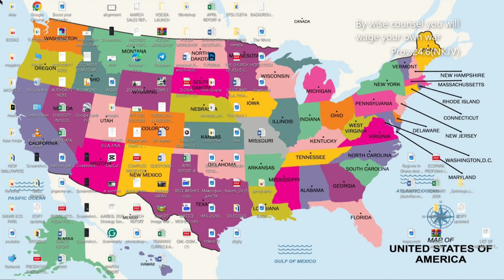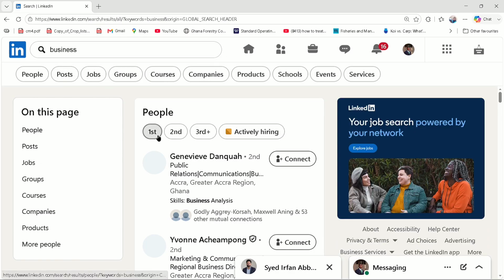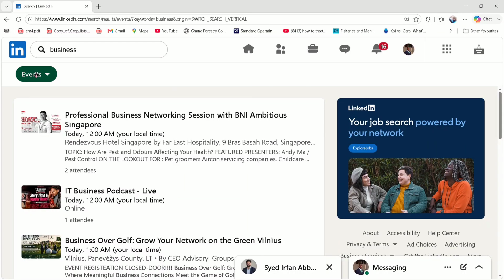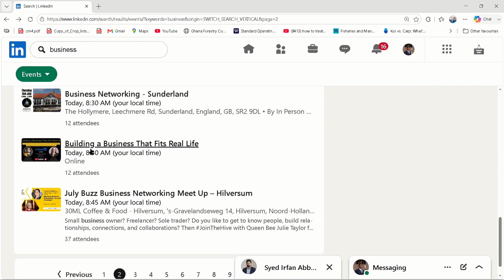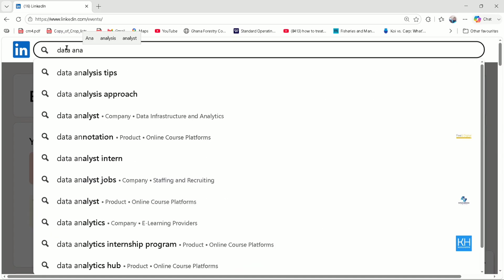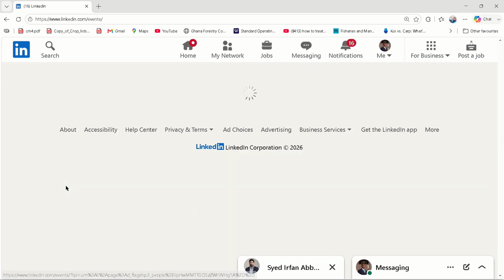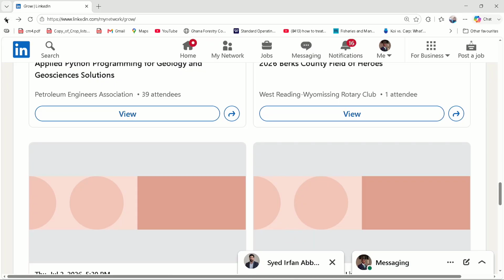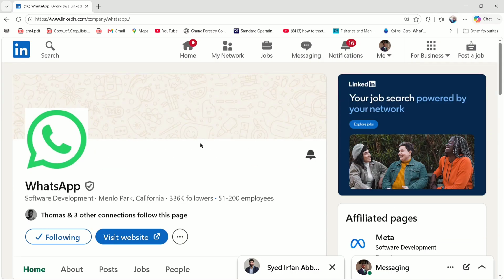How to Find Events on LinkedIn (Step-by-Step Guide)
Looking for the best virtual conferences, webinars, or local networking meetups in your industry? In this step-by-step tutorial, you will learn exactly how to find events on LinkedIn using both desktop and the mobile app.

​LinkedIn events are one of the most underrated features for professional networking, career growth, and upskilling. Whether you are looking for LinkedIn Live streams, audio events, or in-person workshops, this guide covers the fastest search methods to uncover them.

​📍 What You'll Learn:
✅️​How to use the global search bar and filters to target specific industry events.

✅️​Where to find your personalized event invitations and past events list.

✅️​Exploring the "My Network" tab on mobile to discover recommended professional gatherings.

✅️​Tips for following company pages and top voices to stay updated on upcoming LinkedIn Live sessions.

​If you want to land more clients, build business connections, or find job opportunities, mastering LinkedIn search features is essential.

Watch till the end to see how registering for an event unlocks exclusive networking groups!